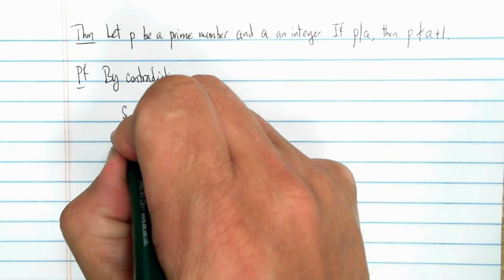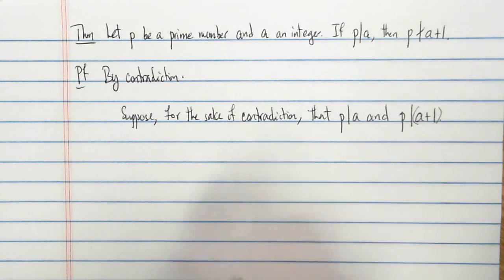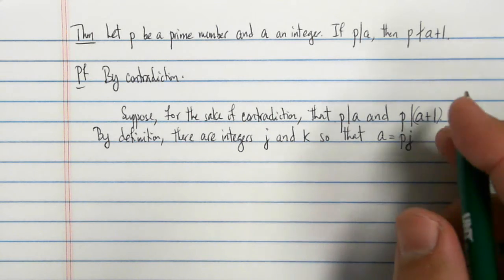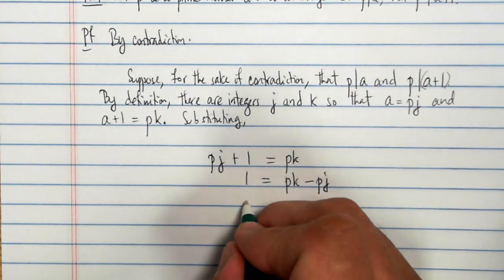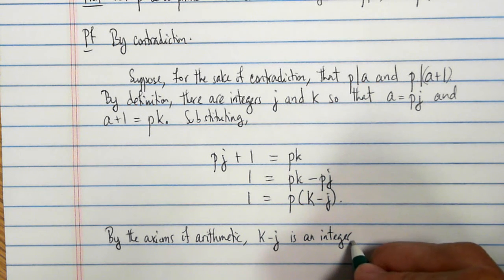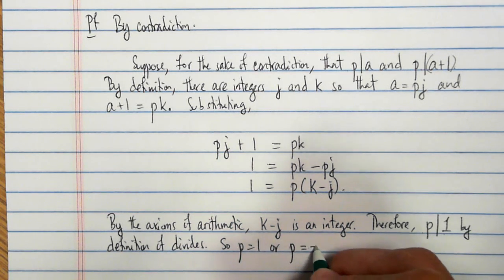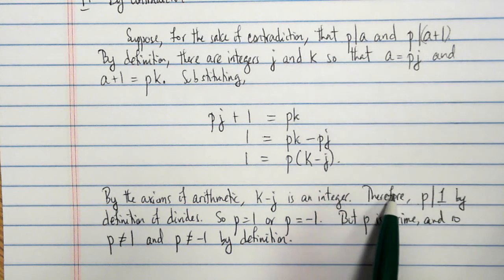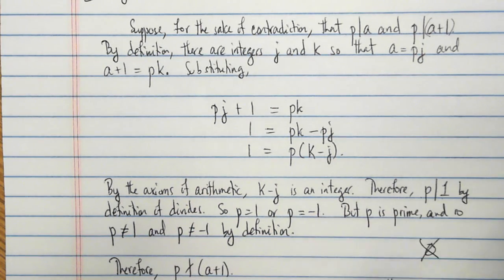Math 2000 Review 3.5